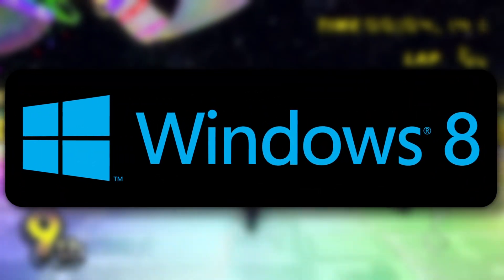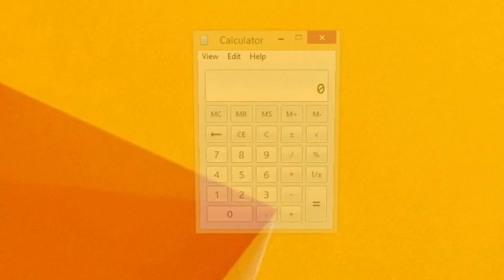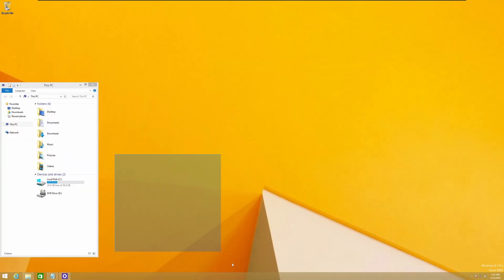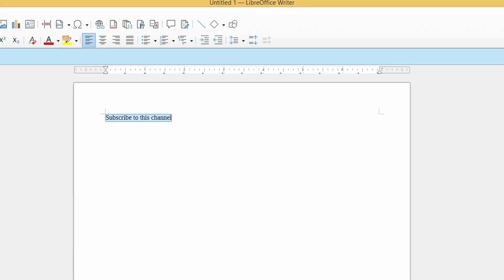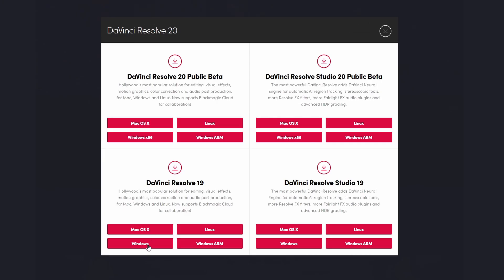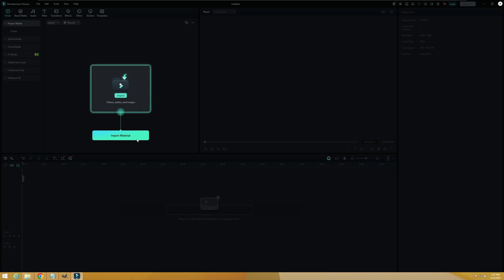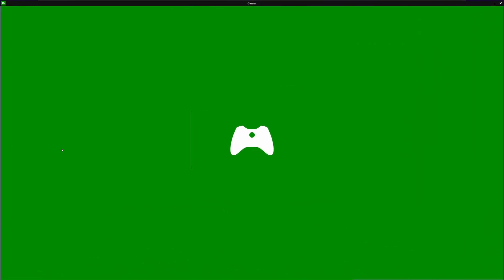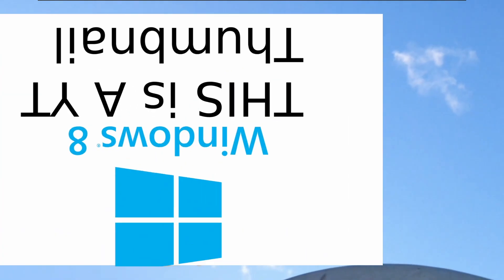I TRIED using the WORST Windows in 2025...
In this video, I test Windows 8 in 2025 to see if the so-called worst Windows version ever is really as bad as people remember.
Windows 8 was Microsoft’s big experiment with the Metro UI and the tile-based Start Screen — a design that confused millions of users and made it one of the most controversial operating systems in history. But how does it hold up today, more than a decade later?
I’ll install Windows 8, explore its features, compare it to modern versions like Windows 10 and Windows 11, and find out whether you can actually use Windows 8 in 2025. From missing support to strange design choices, this OS is a wild throwback.
If you love retro tech, old Windows versions, or just enjoy watching people suffer through outdated software, this is the perfect video for you.

Which is your favorite (or least favorite) Windows version?

Song: Montana
Artist: Kia

Song: Yamaha
Artist: Kia